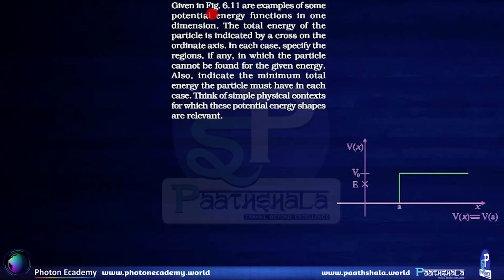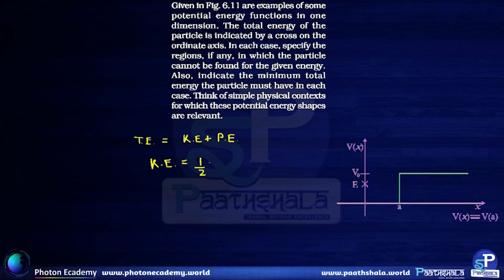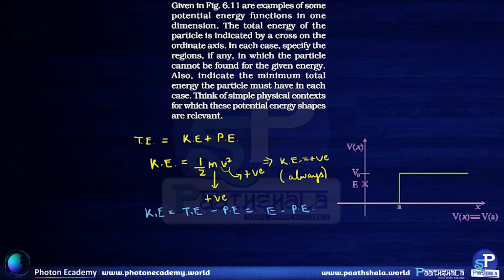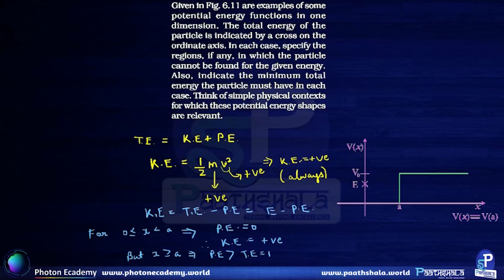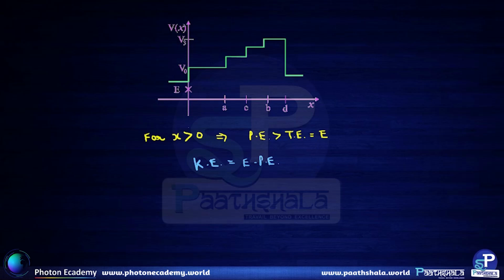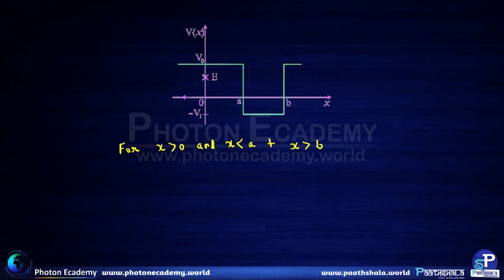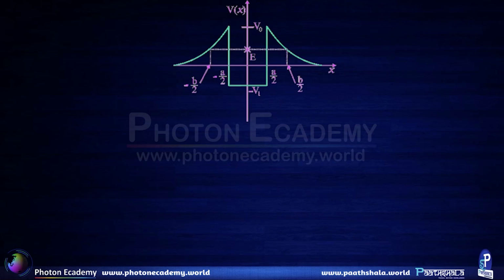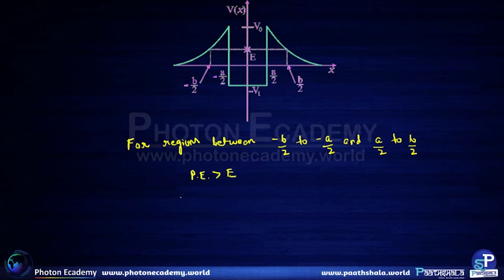SN28 | Work, Energy and Power | Q 3 | Exercises